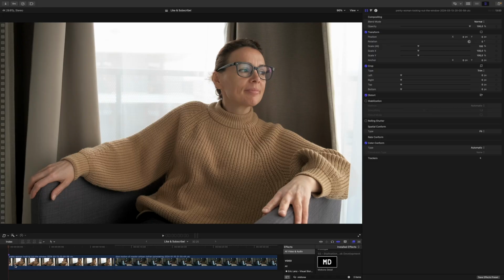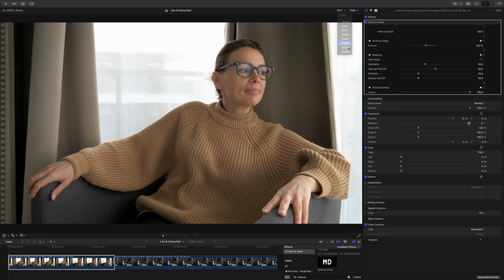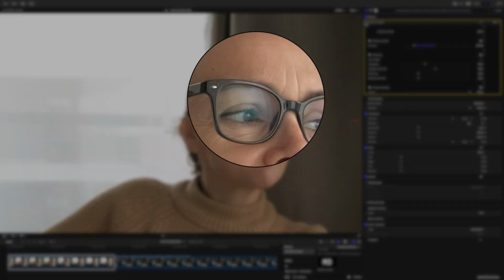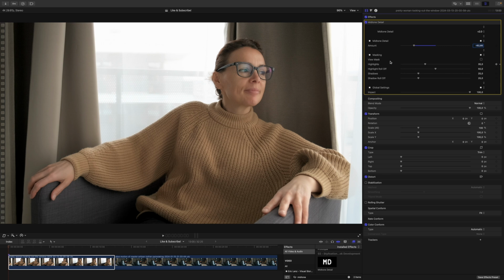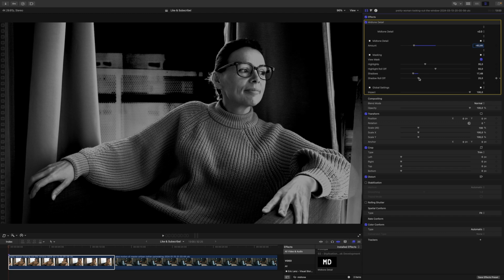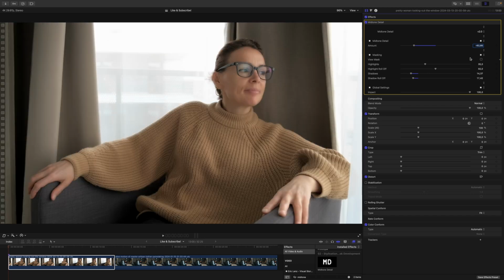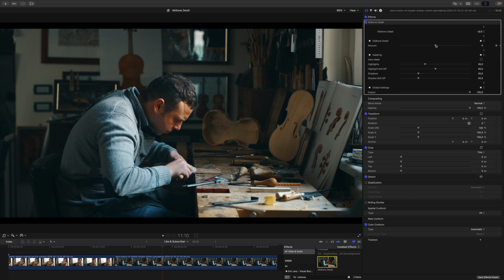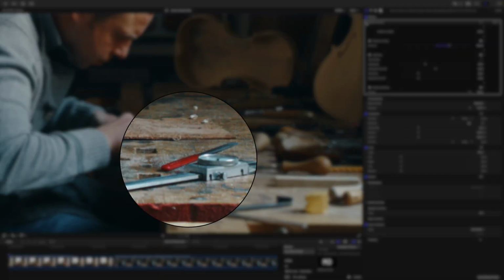Midtone Detail for Final Cut Pro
00:00 - Midtone Detail
00:06 - Soften Skin
00:30 - Control Midtone Range
01:09 - Emphasise Detail